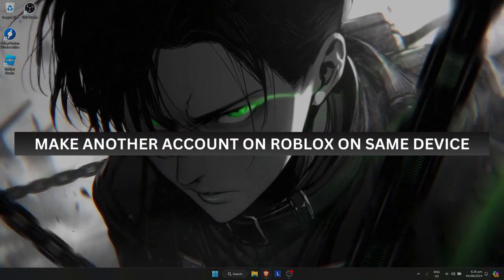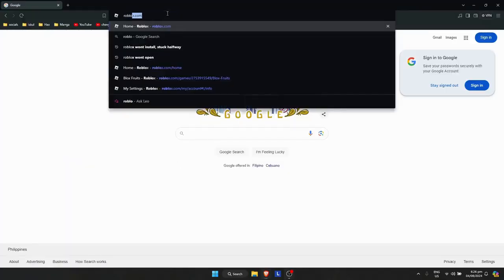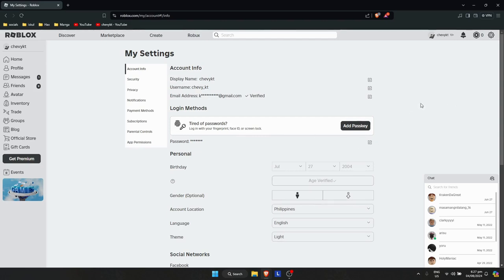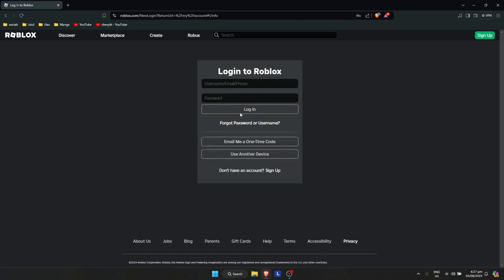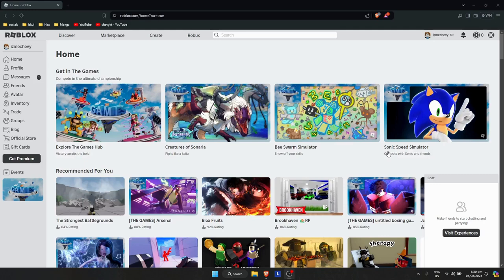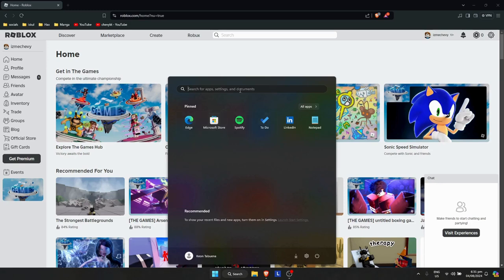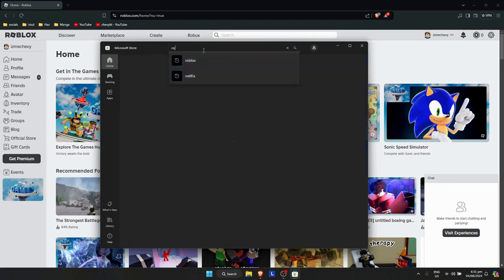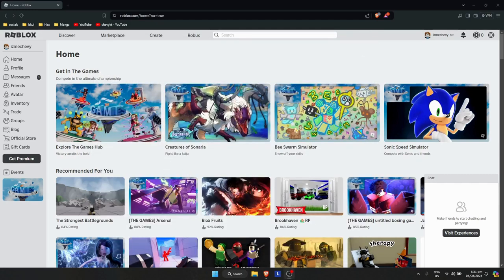How to Make Another Account on Roblox | ROBLOX Tutorial (2027)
Looking to create an additional account on Roblox? This tutorial will guide you through the process, perfect for anyone who needs a second account for different gameplay styles, managing multiple profiles, or just exploring new adventures on Roblox. I’ll take you through each step to ensure you set up your new account correctly and securely.

In this tutorial, you'll learn:
How to sign up for a new Roblox account.
Important tips for managing multiple accounts safely.
How to switch between accounts easily on Roblox.

Follow these steps to create another Roblox account and enjoy a fresh start in the Roblox world!